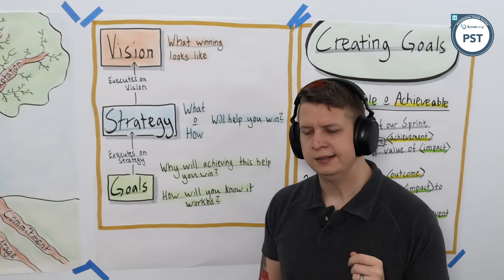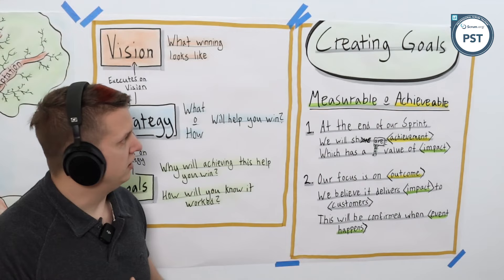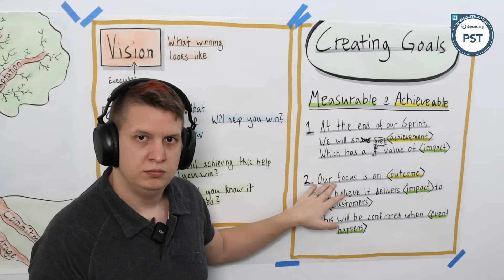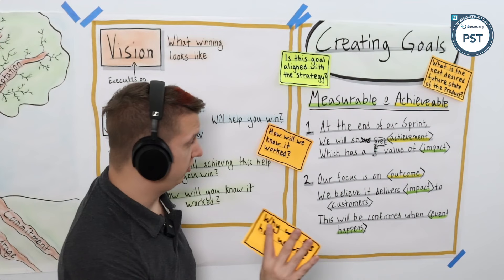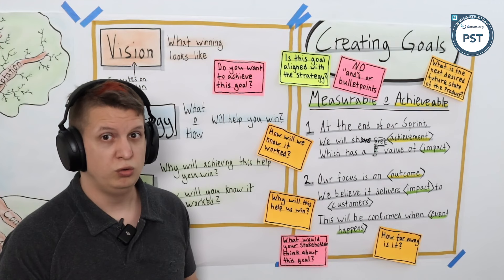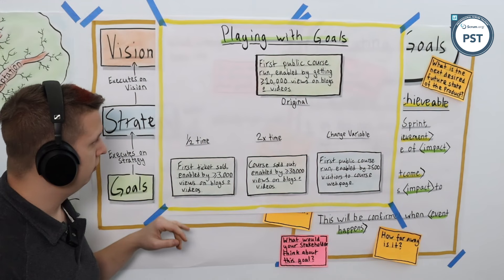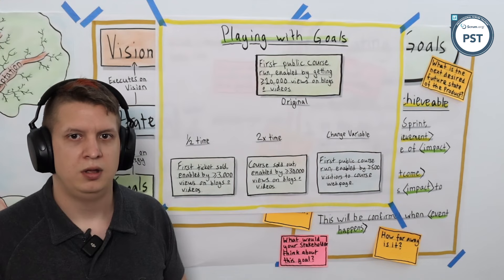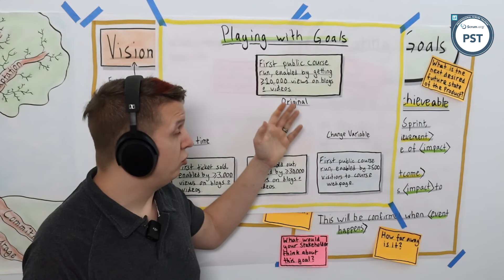Creating Goals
Creating Goals can be challenging. In this Scrum Tapas video, Professional Scrum Trainer Oscar Styf shares what to consider when creating effective goals in Scrum.